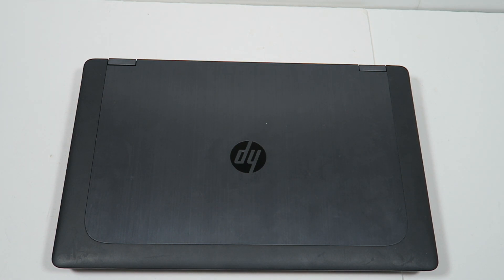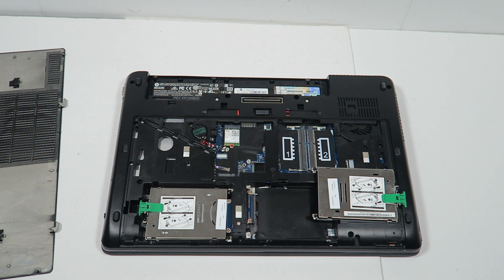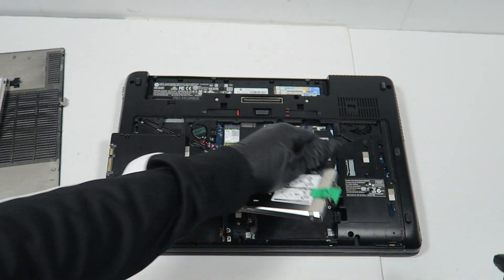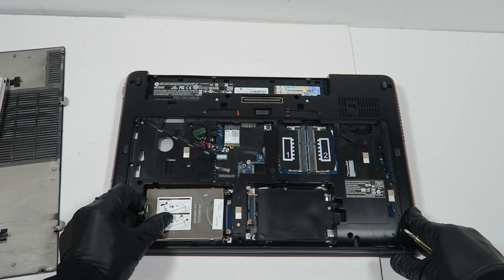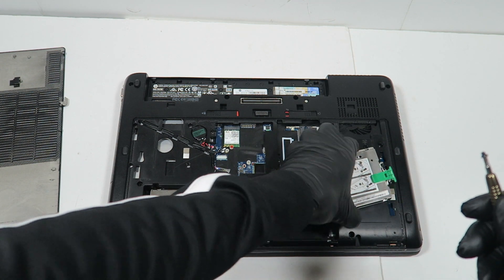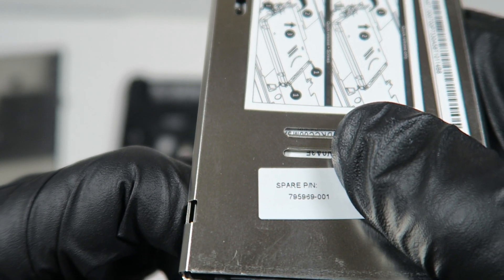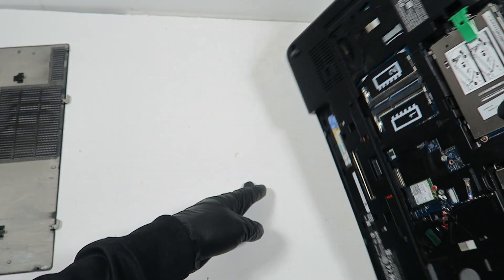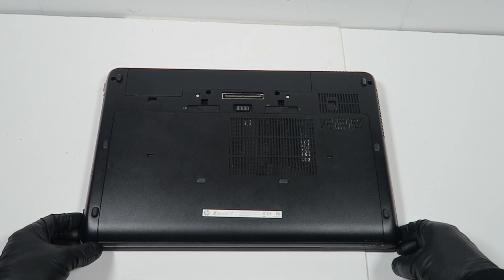HP ZBook 17 Upgrade RAM, SSD, Hard Drive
How to Install HP ZBook 17 G2 Laptop. Upgrades Change Replace, Memory, Hard Drive, Solid State Drive.

This RAM works with this Machine MAX RAM Supports 32GB and 8GB per each Slot:

(1.) Crucial 16GB Kit (8GBx2) DDR3/DDR3L 1600 (PC3-12800) Unbuffered SODIMM

(2.) Crucial 8GB Single DDR3/DDR3L 1600 MT/S (PC3-12800) Unbuffered SODIMM

(3.) Crucial 8GB Kit (4GBx2) DDR3/DDR3L 1600 MT/s (PC3L-12800) Unbuffered SODIMM

 List of Upgrades:
(1.) HP ZBook 17 Laptop Hard Drive Caddy Tray Bracket AM0TJ000700
(2.) Intel SSD Pro 5400s Series 512GB Intel SSD 2.5inch
(3.) Toshiba HDKCC00 MQ01ACF050 500GB 2.5 Inch Hard Drive For Extra Storage
(4.) RAM: Crucial 8GB DDR3L-1600 SODIMM CT102464BF160B 1.35V